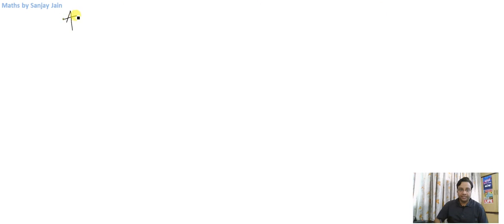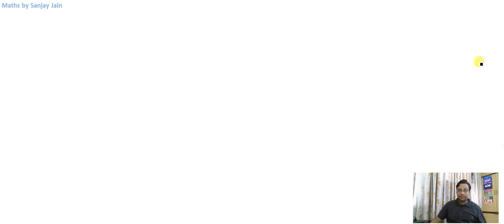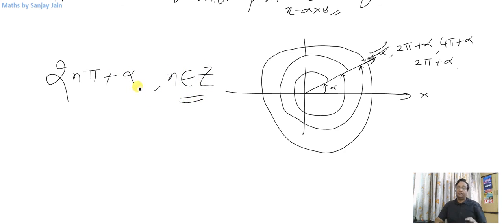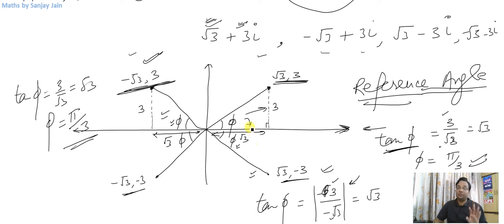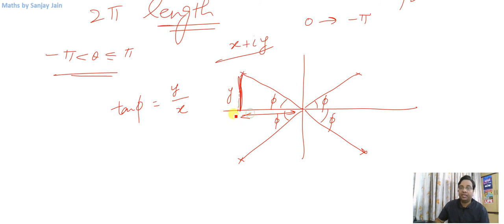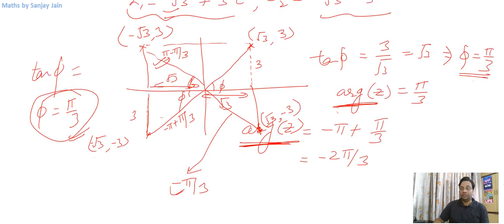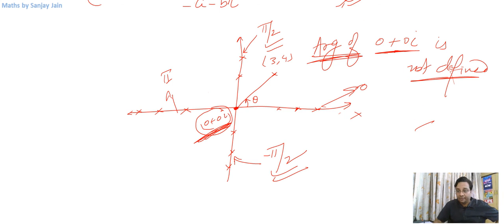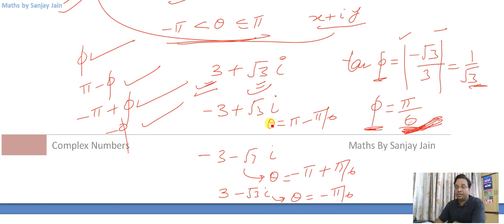CBSE Class 11th COMPLEX NUMBERS Ex 5.2 Introduction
Argand Plane, Modulus and Argument, Principal value of Argument, Polar Form